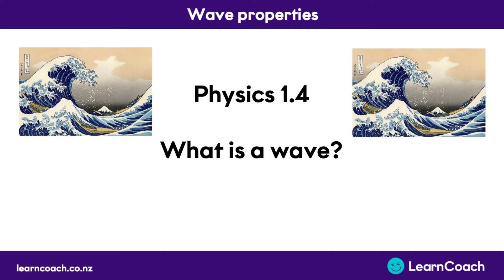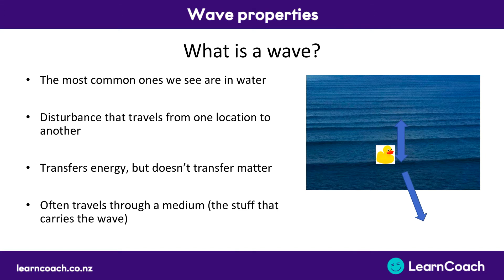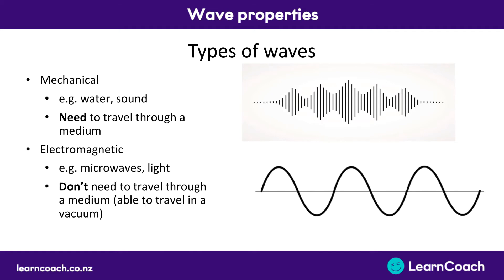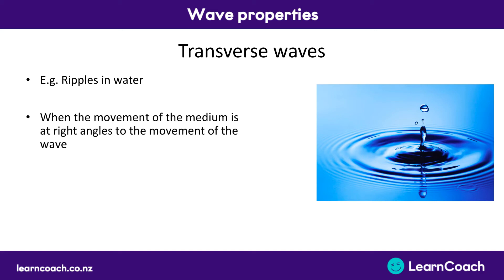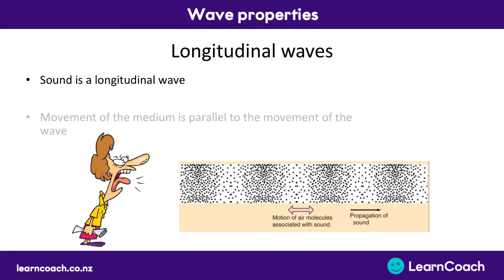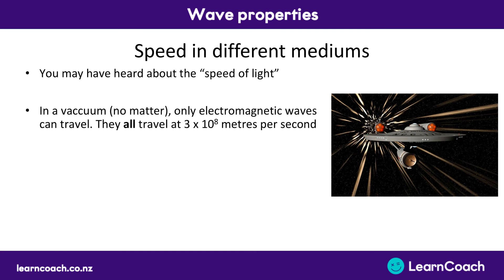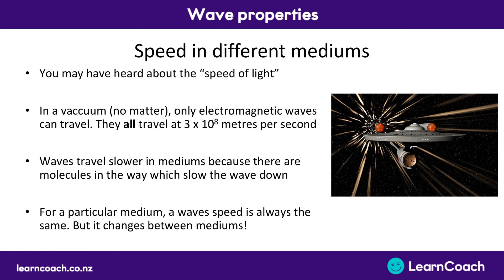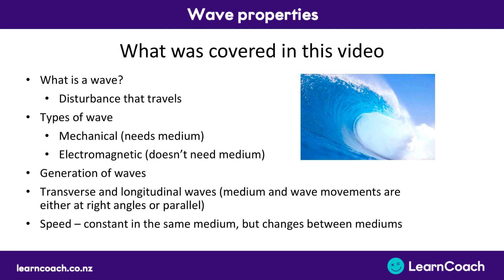1 NCEA Physics 1.4 What is a wave